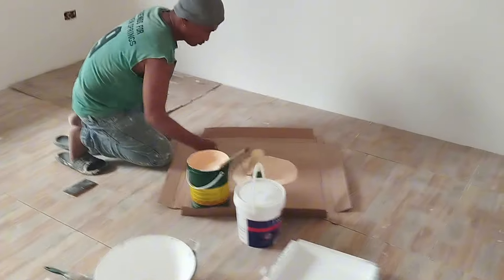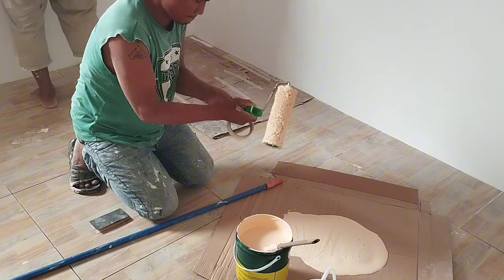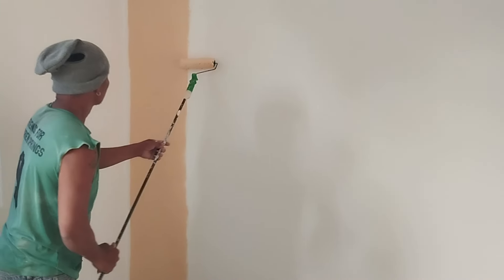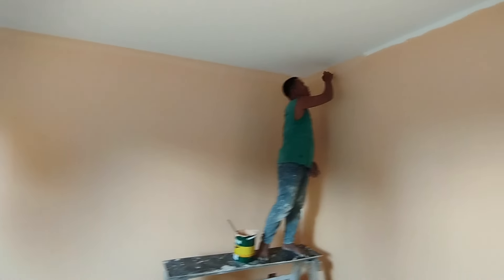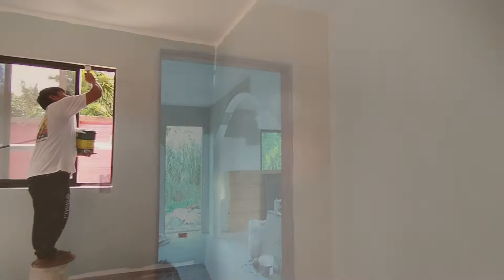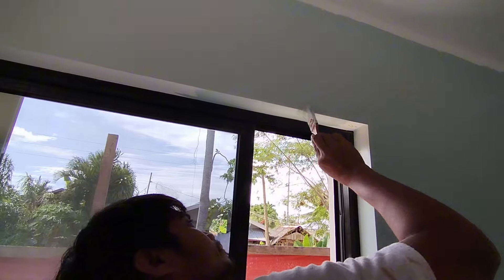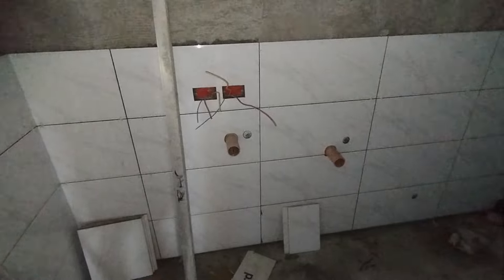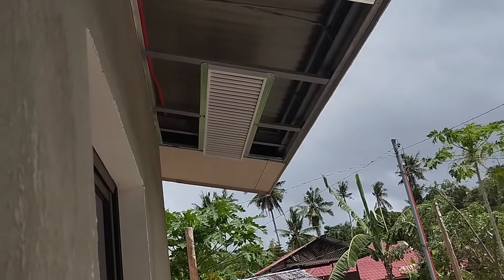Building a House in the Philippines 🖌️🎨 The Painters California Peach & Cape Hope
The painting work has begun. 🎨 A different color dominates in all rooms. Here it is California Peach & Cape Hope. 🏠